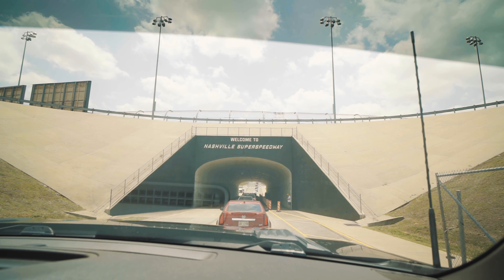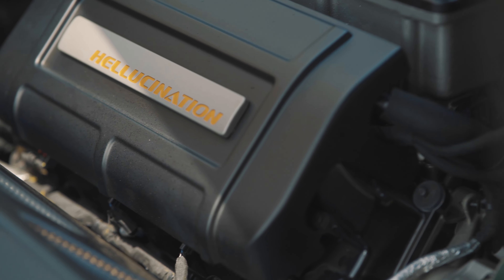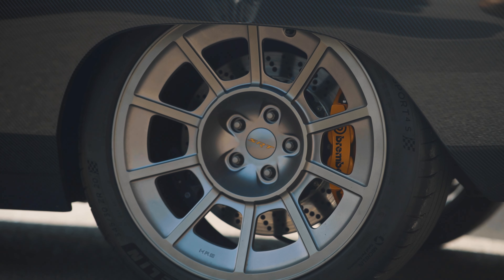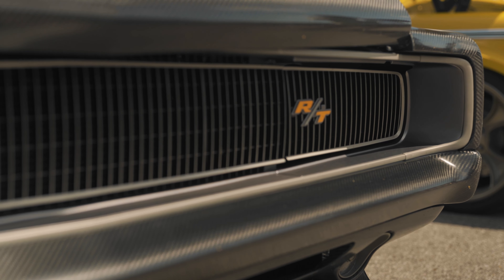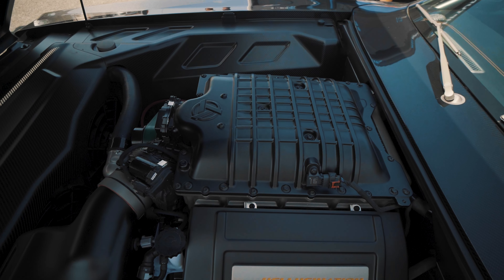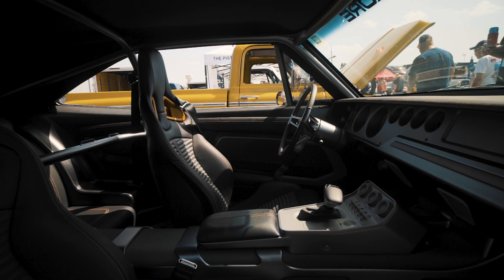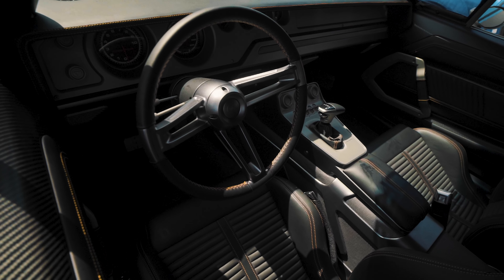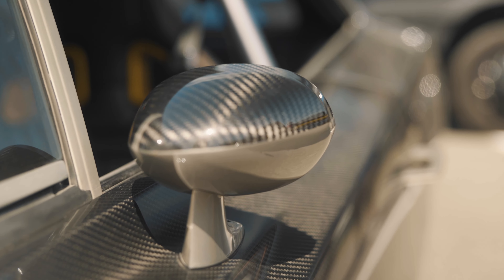Ralph Gilles Rebuilt '68 Charager HELLUCINATION!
Take a look at Ralph Gilles Hellucination from Speekore!